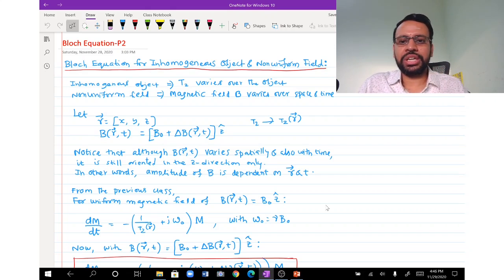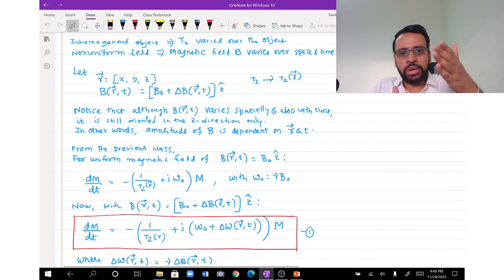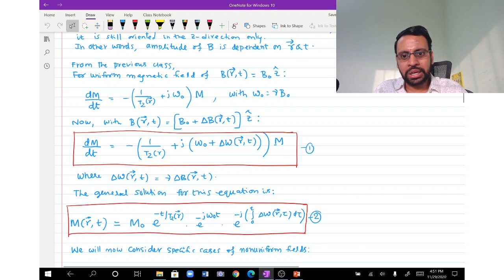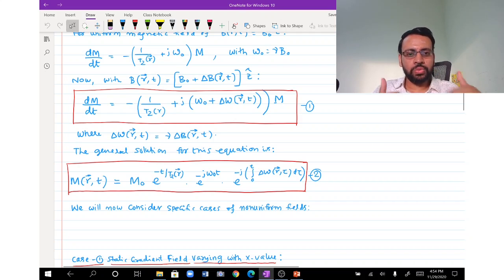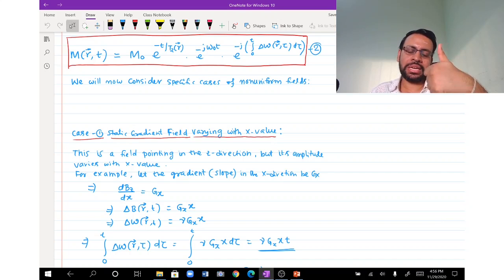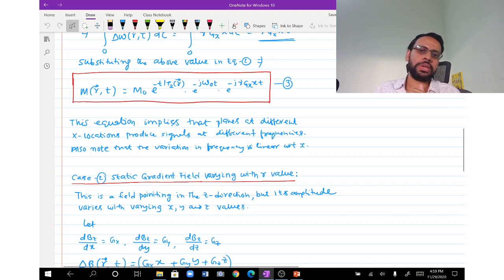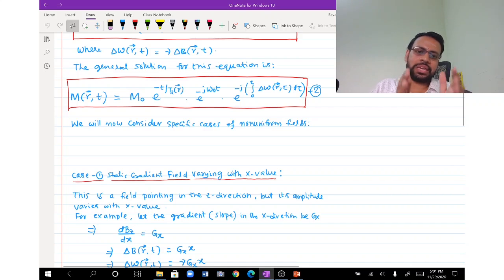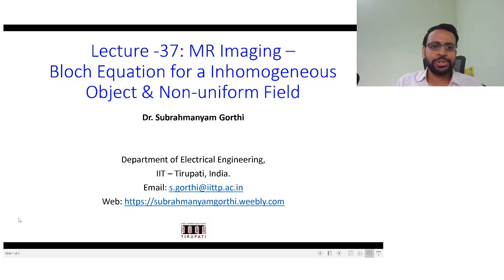L37 - MR Imaging (Part-5) - Bloch Equation for an Inhomogeneous Object and Nonuniform Magnetic Field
This video extends derivation for the Bloch Equation of MR imaging for an inhomogeneous object and a nonuniform magnetic field.